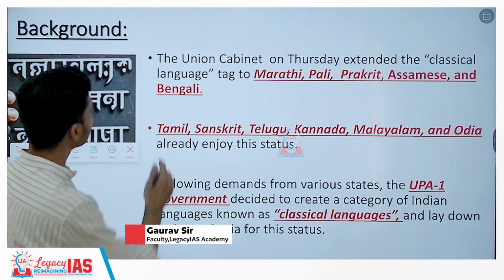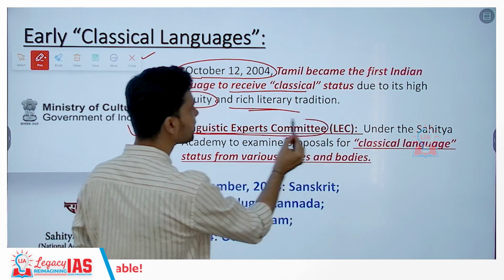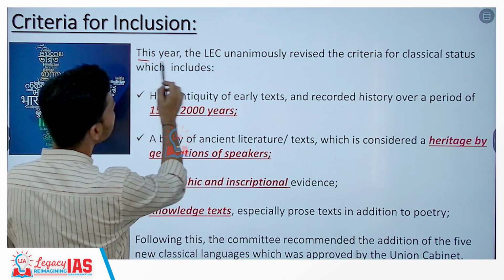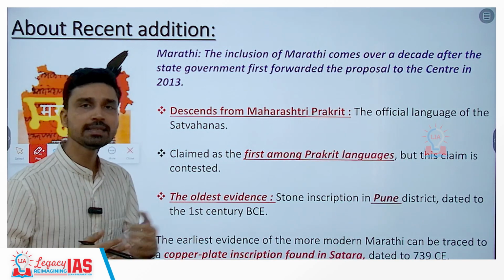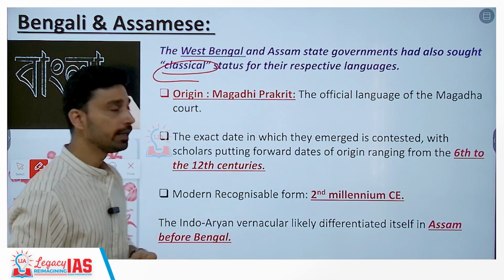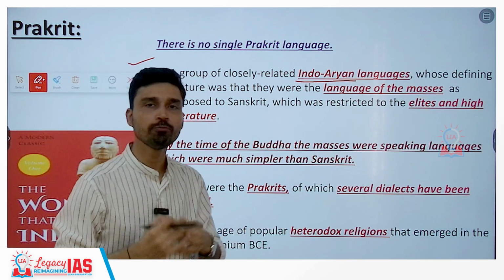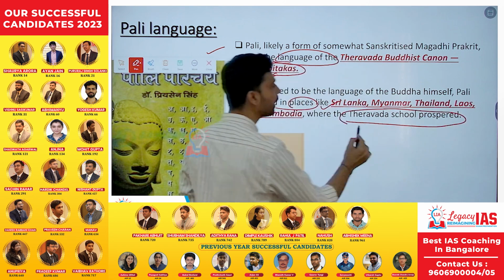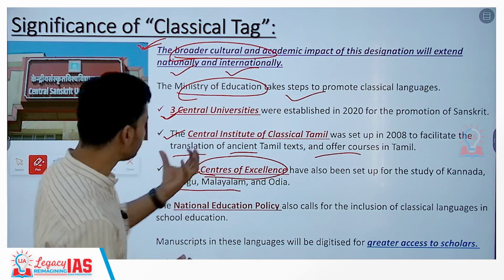New Languages Added to India’s Classical Language List | Significance & Impact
In this video, we discuss the recent addition of new languages to India's prestigious list of classical languages. Explore the cultural and historical significance of these languages, their role in preserving ancient heritage, and how this recognition impacts linguistic research, education, and identity. Essential for understanding India's linguistic diversity and its implications for UPSC aspirants.